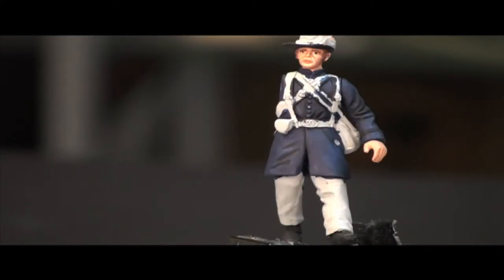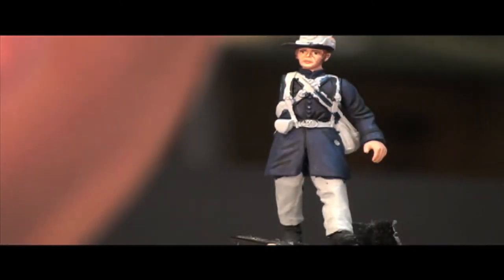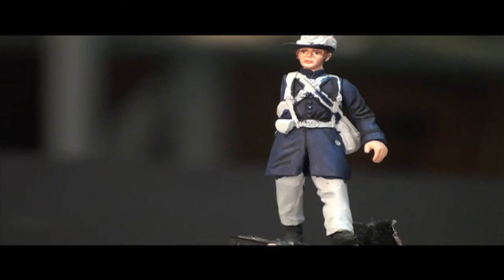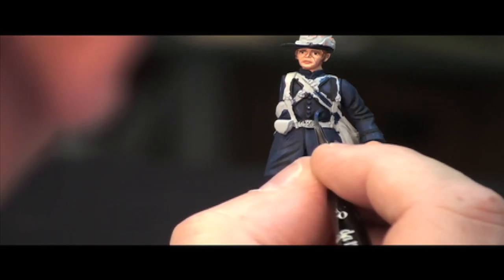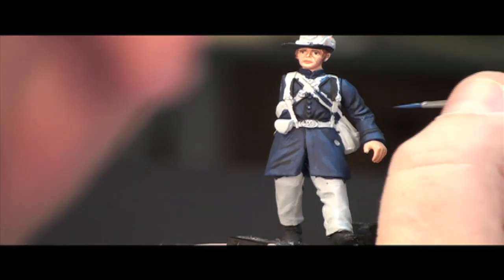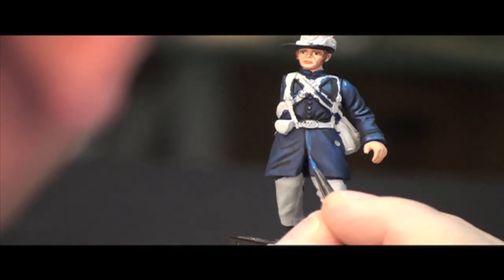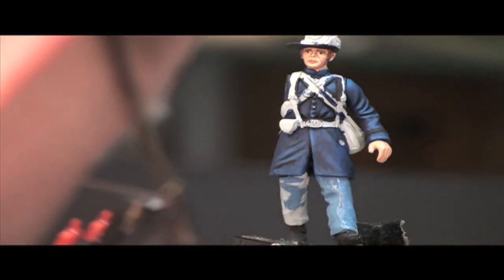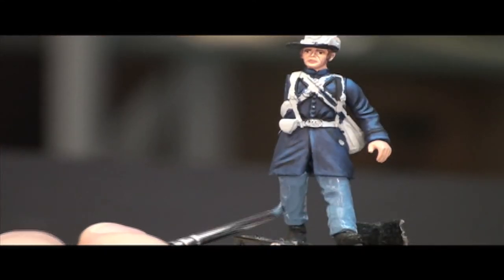Painting a W. Britain Paint Master Part 2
A new Series from Michigan Toy Soldier "Painting a W. Britain Master". Dave Youngquist introduces a multi-part video series that will detail and explain the painting techniques required to paint a toy soldier master for production.